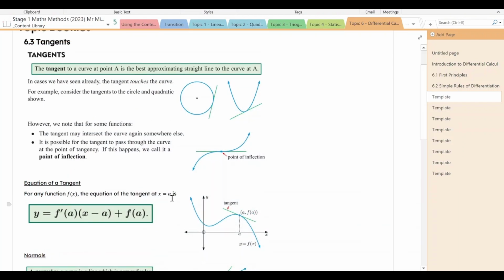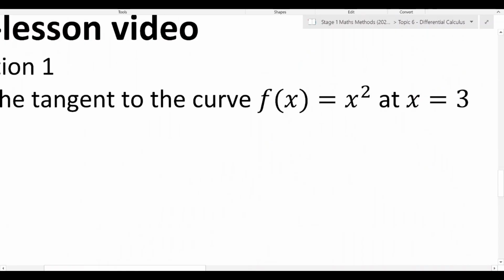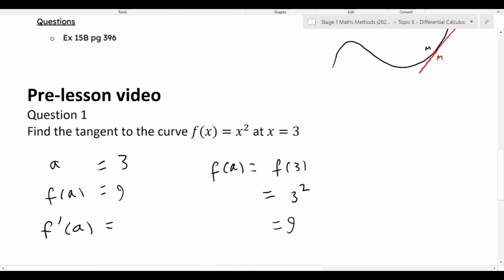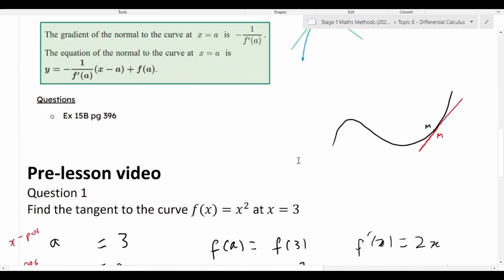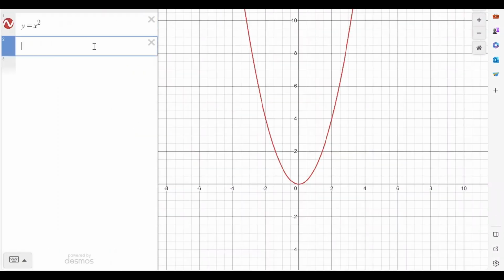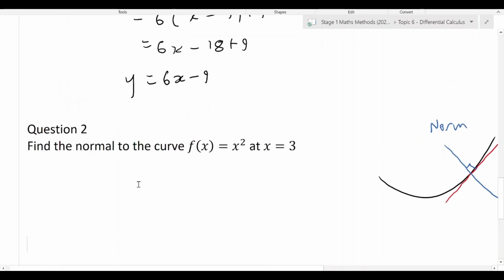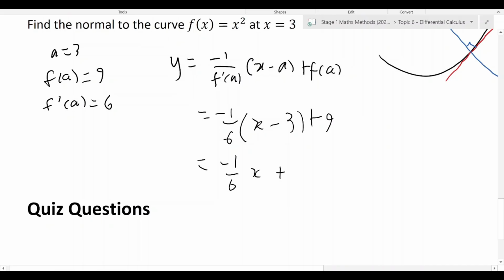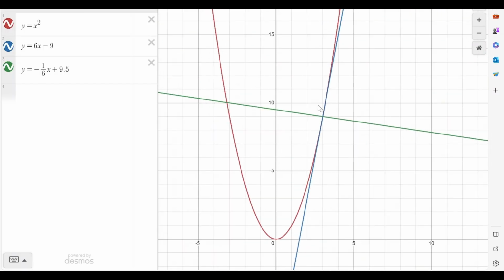11 Mathematical Methods - 6.7 Equations of Tangents